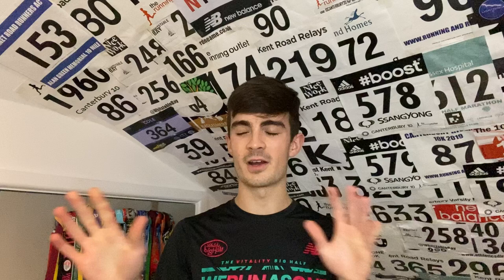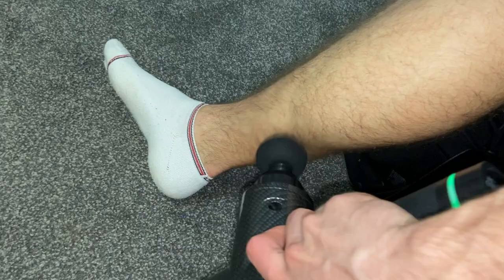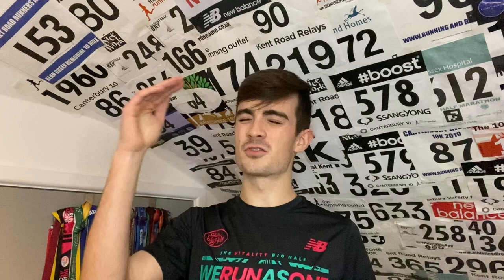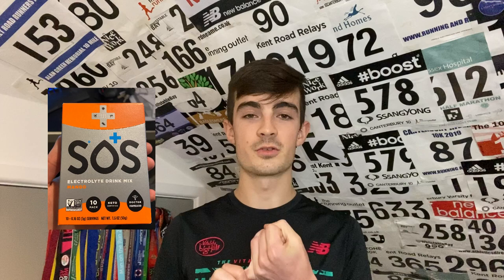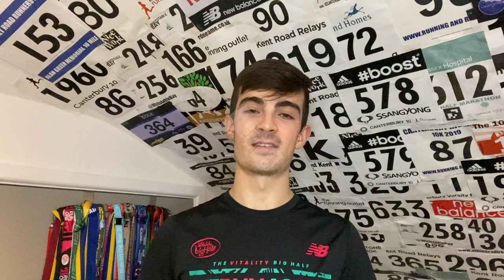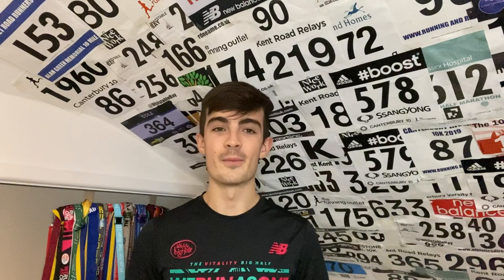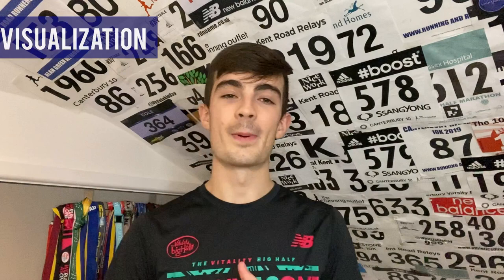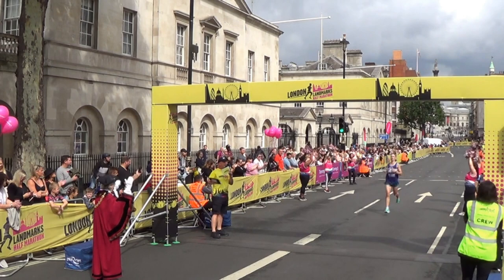HOW I RAN a 31:23 10K - TIPS and TRICKS to IMPROVE YOUR RUNNING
Welcome Backwards Cap Fans! Today’s video is all about how to improve your 10k time! I really enjoyed making this video so I hope you can take something from this video!

Let’s connect ♦️